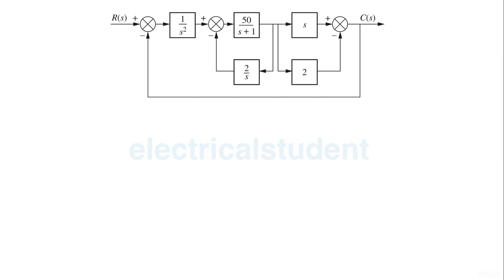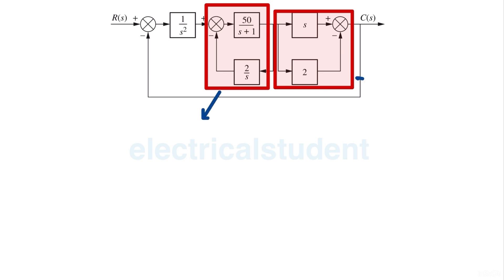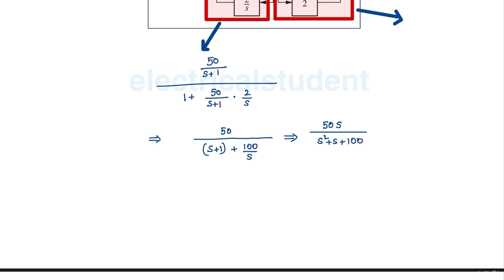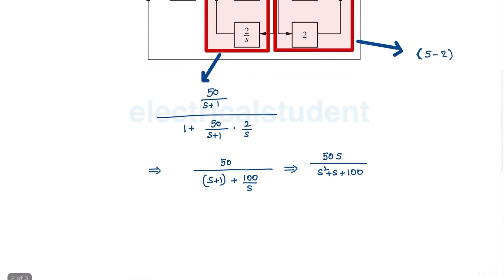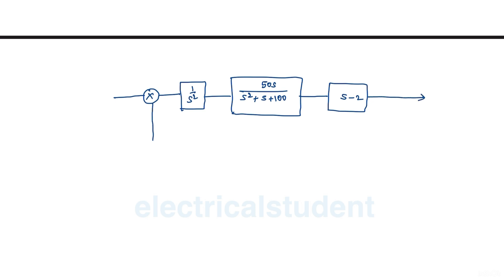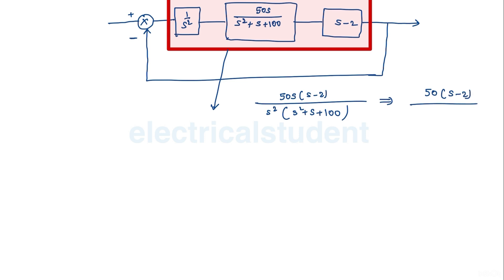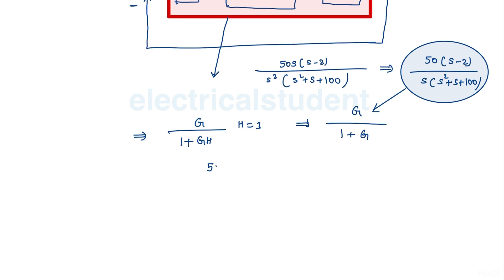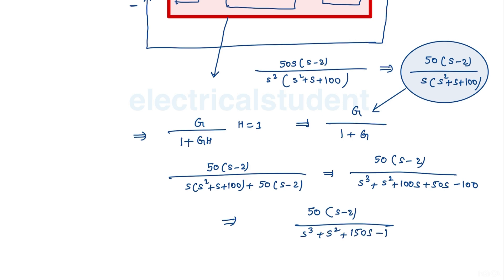Reduce the block diagram shown in Figure to a single transfer function,T(S)= C(S)/R(S).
Reduce the block diagram shown in Figure P5.1 to a
single transfer function,T(S)= C(S)/R(S). Use the following methods:
a. Block diagram reduction